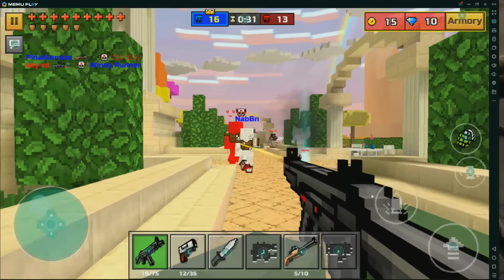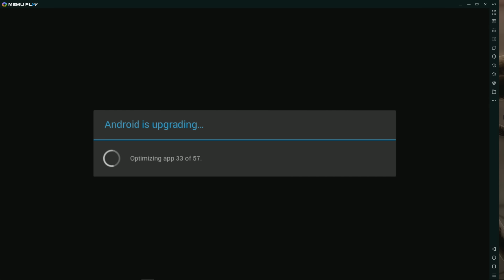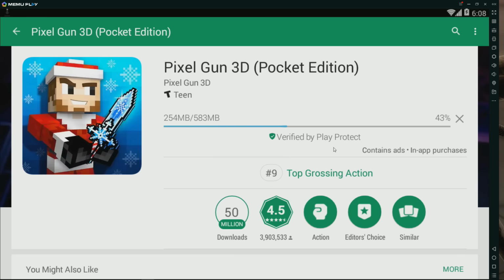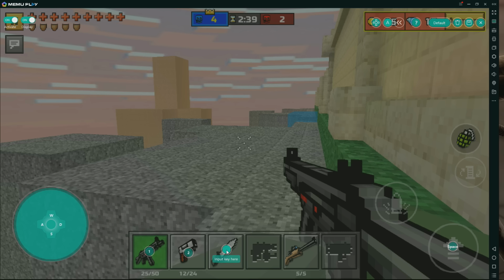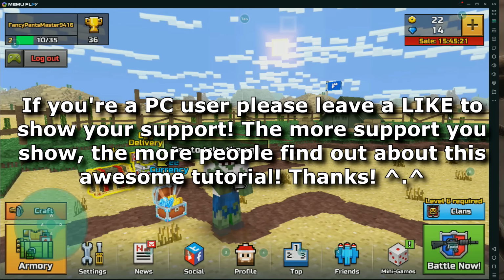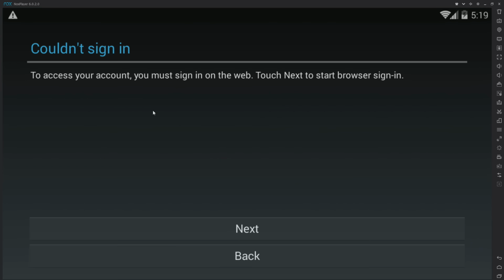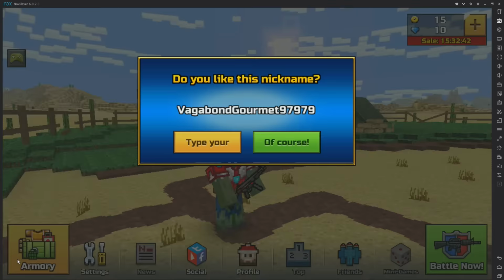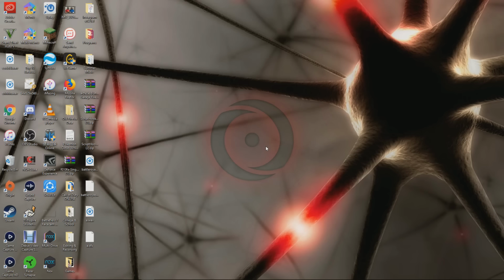How to Download Pixel Gun 3D on Your Computer! (NEW 2018)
"How to Download Pixel Gun 3D on Your Computer! NEW Updated 2018 Tutorial! Pixel Gun 3D on PC Mac (Pixel Gun 3D on Computer)"

Shoutout to victorpointgaming for doing Spanish translations on my videos! Thanks for the huge help man!

Hey everyone! ExxotikGaming here back with another Pixel Gun 3D tutorial! In this video, I explain in-depth on how you can get Pixel Gun 3D on your PC or Mac! It's quite simple, and definitely something you should try out. You can even get better gameplay on the PC version of this game than on the mobile versions! :D